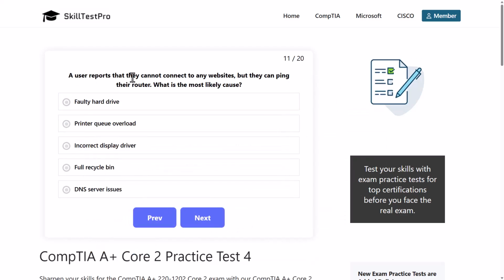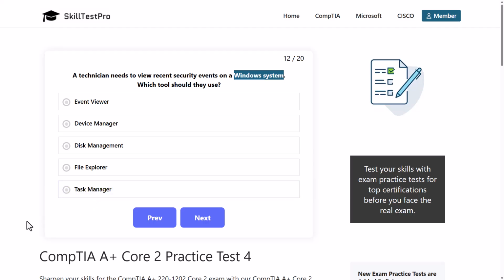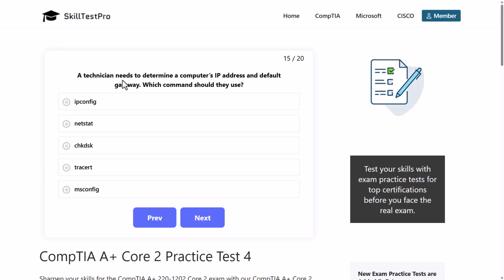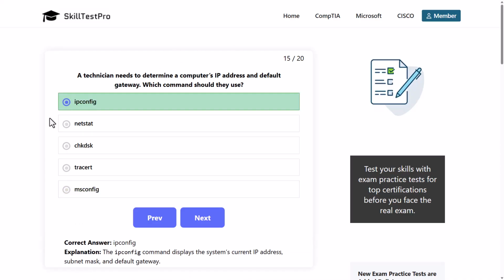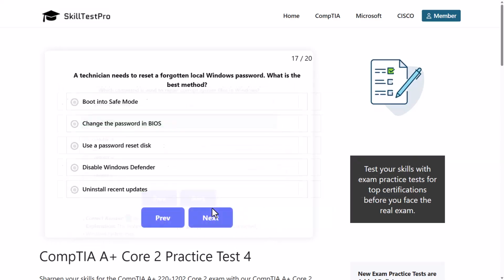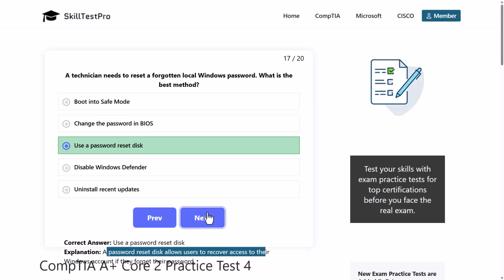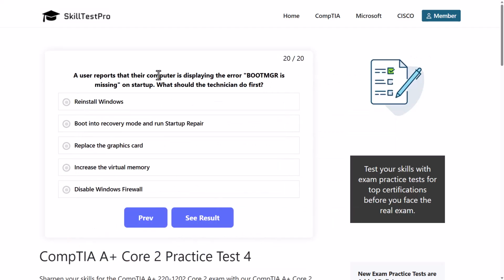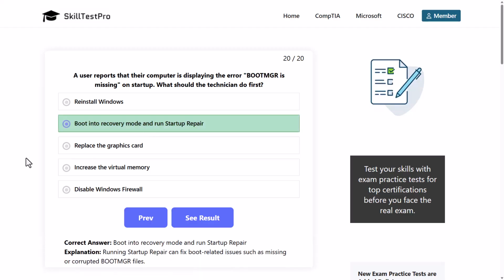CompTIA A+ Core 2 quiz